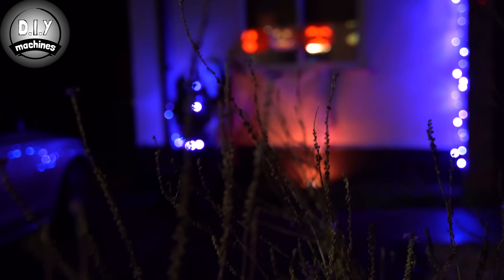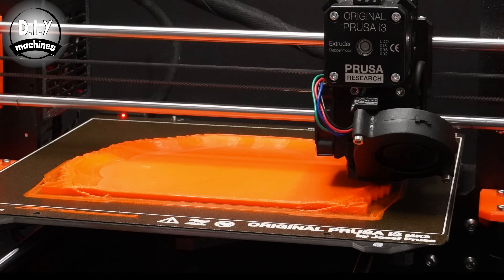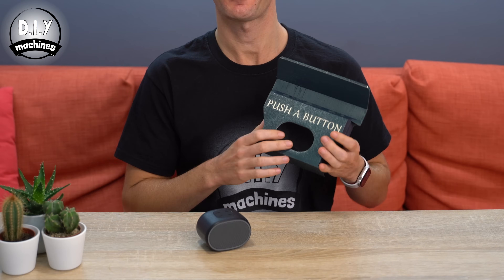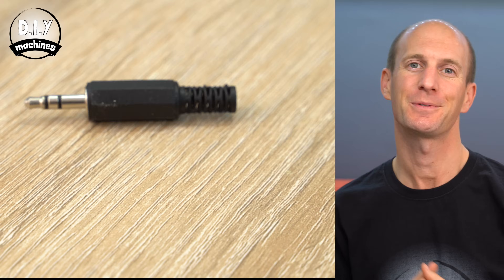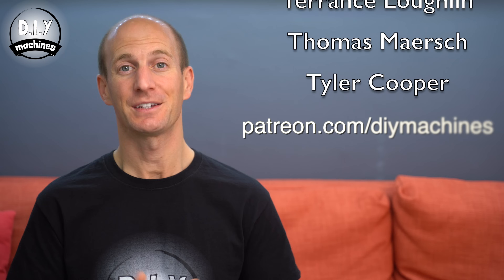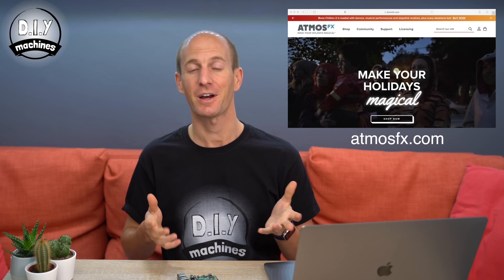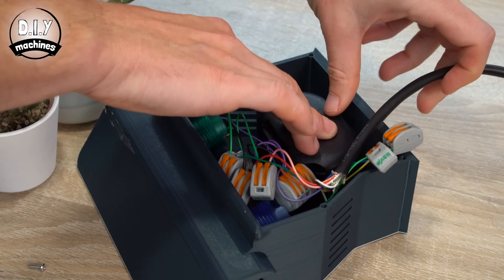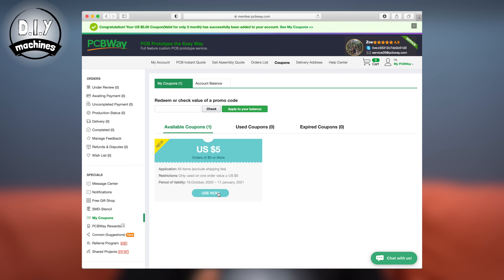DIY Interactive Animated Pumpkins - 3D Printed | Raspberry Pi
How to 3D print, wire, and program this trio of interactive performing pumpkins. 🎃
👇 More info below 👇

These three singing squashes are driven by a RaspberryPi and low-cost projector. Your guests pick either a song, scare or haunting tale using the 3D printed control panel and its illuminated arcade buttons. This is housed securely alongside a waterproof speaker and all stands at the end of your drive/garden. This keeps the mains electricity and your projector safely indoors.

List of items used in this project and where to find them:

■ 3.5mm jacks (x2)
■ Suction Cups (x6)
■ Illuminated Momentary Buttons (x3)
■ Resistors (220 Ohms) (x3)
■ Budget Projector
■ Sony Budget friendly Waterproof Speaker (optional x1)
■ PLA Filament
■ M3 nuts and bolts
■ 10 core wire (length depends on your use)
■ Wago Connectors (optional, two-way x6 and four-way x1)

The software guide and downloadable sample animations can be found